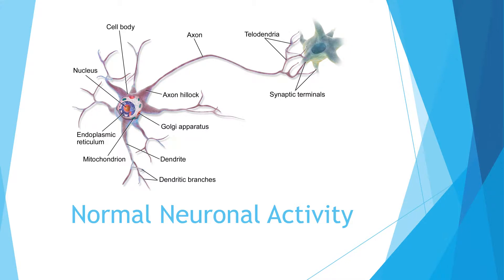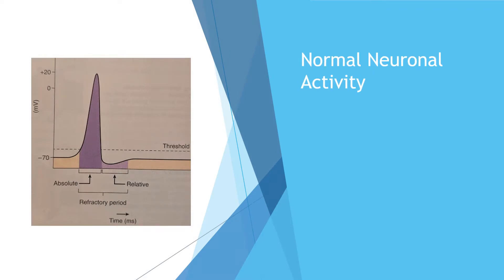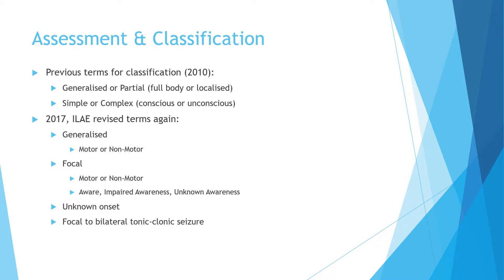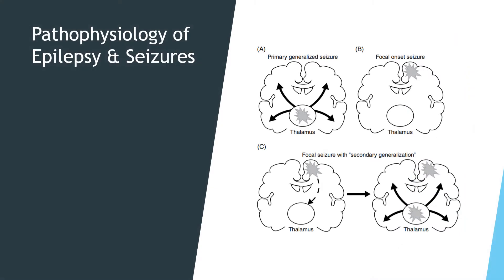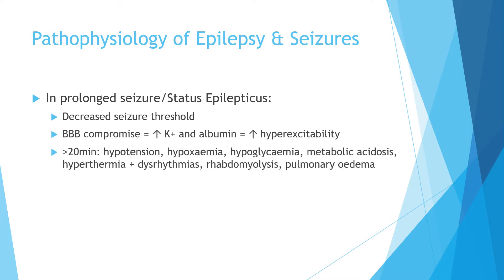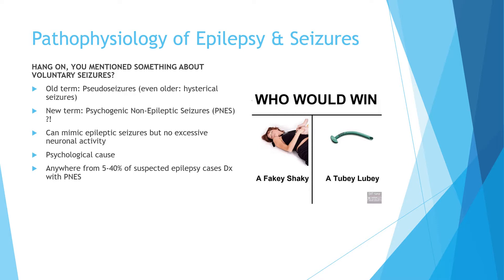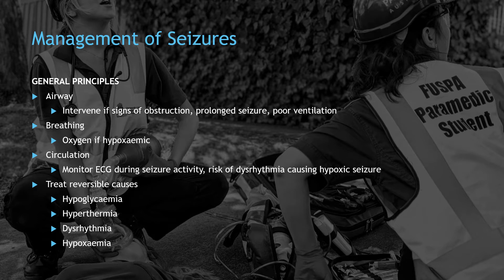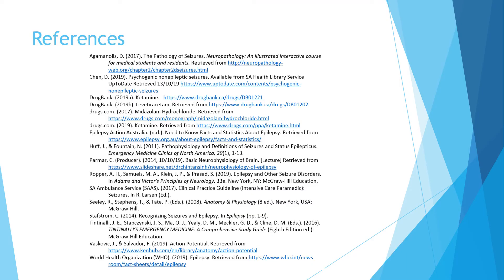Seizures | IC Paramedic Management, Patho, Medications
A presentation on seizures (epileptic), normal neuronal activity, seizure pathophysiology, assessment & classification and intensive care paramedic management, including the pharmacology of some drugs.

This video is an assignment for the APS503 Advanced Medical Care topic in the Graduate Diploma of Paramedicine (Critical Care) at Charles Sturt University.